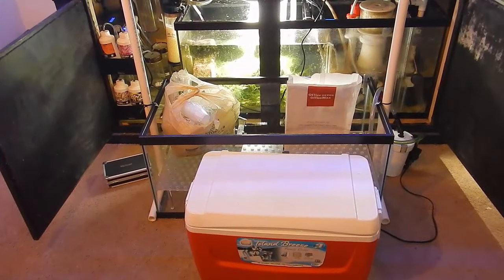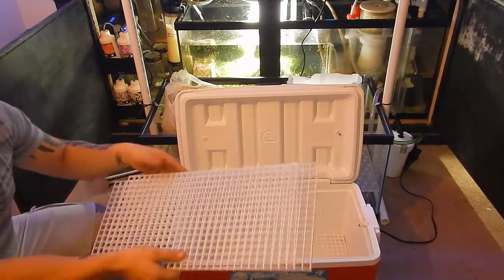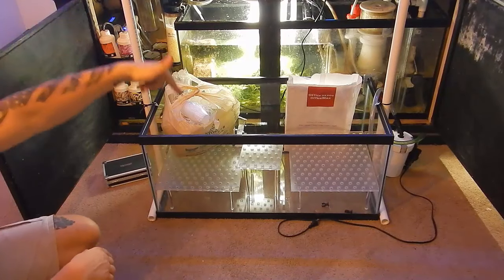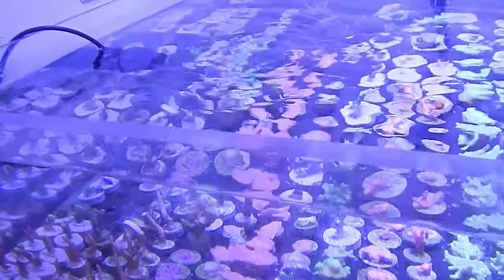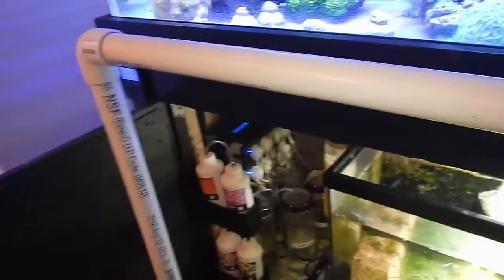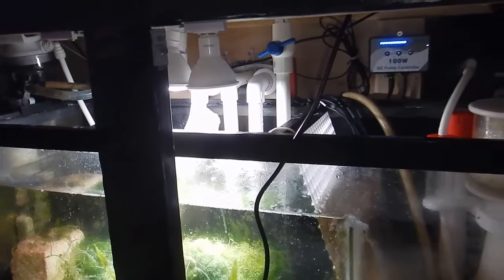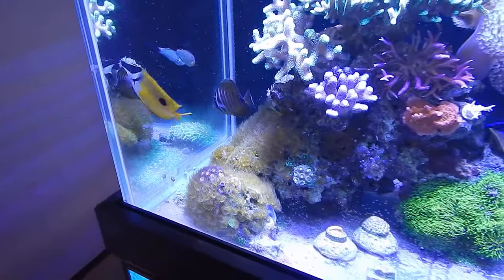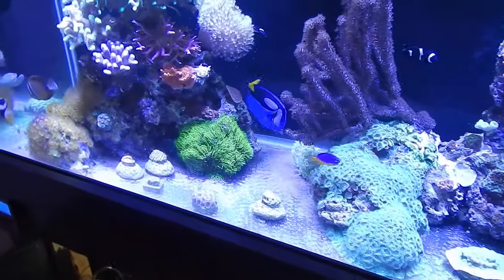Night Before RCS Frag Swap | Upcoming Videos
In this video I will be going over everything i plan on bringing to the reef conservation society frag swap at that fish place in Lancaster pa on October 15th. I will be showing how i plan on transporting the lps and sps coral frags. I will be using a canister filter with rox 0.8 carbon and a sb reef light held up by 1 inch pvc rack. I plan on bringing 15-20 gallons of water just in case its needed. I will have a video out sunday or monday all about what happens and how the frag swap goes.